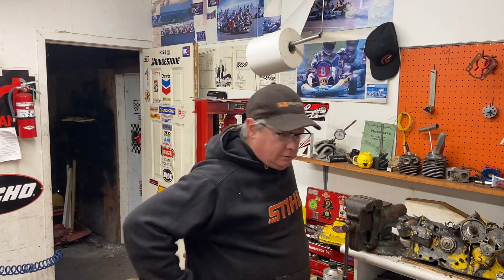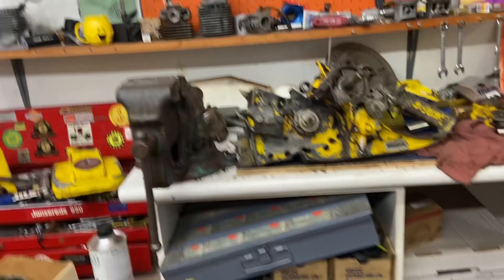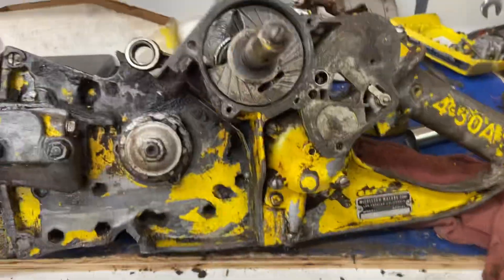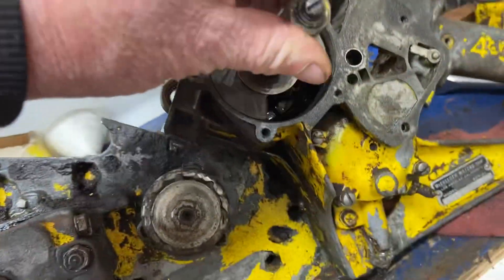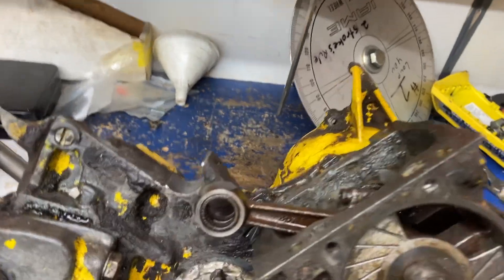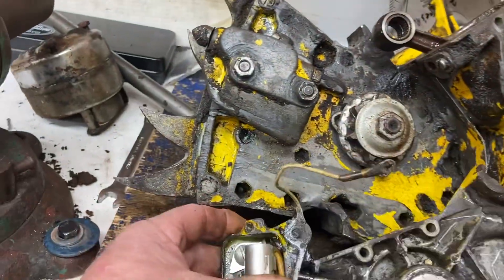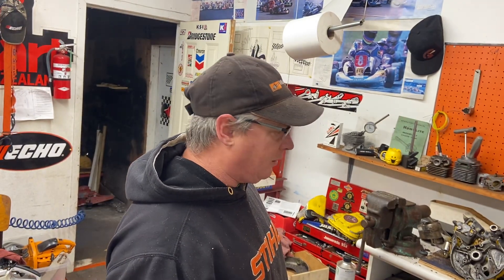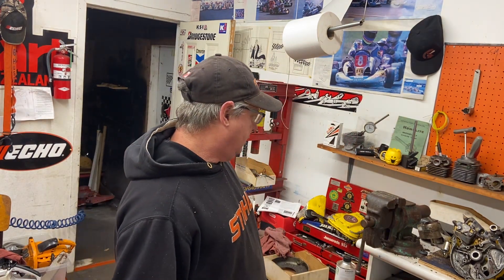Donny walkers chainsaws showing old McCulloch saw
Donny walkers chainsaws showing rotory valve McCulloch